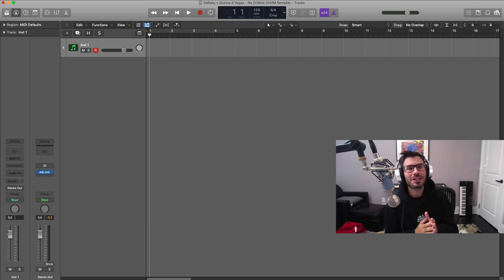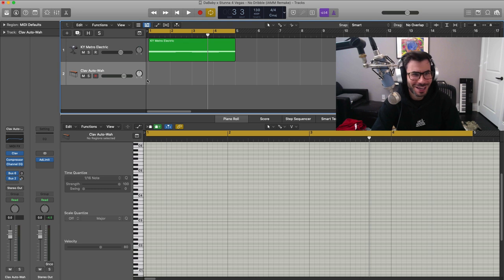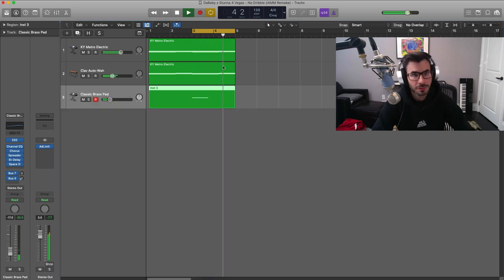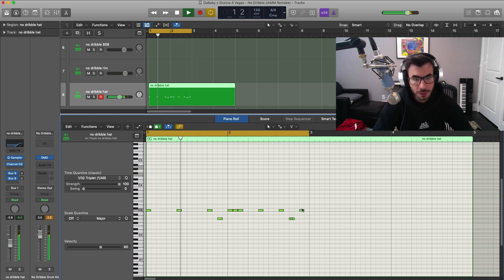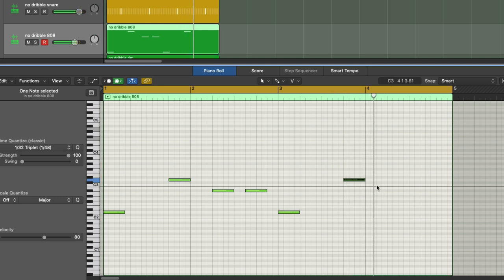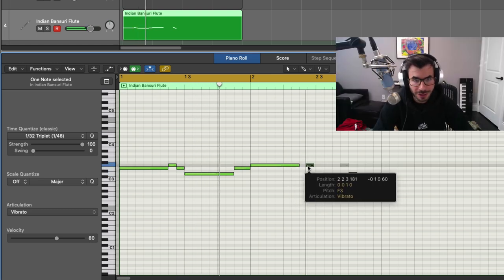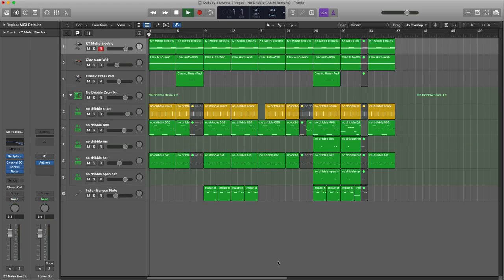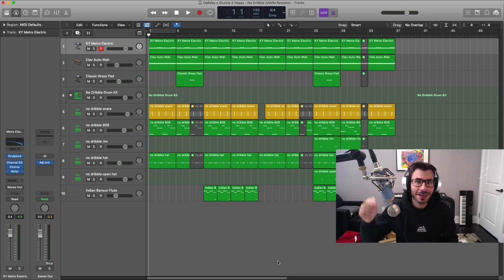How "NO DRIBBLE" by DaBaby x Stunna 4 Vegas was made (IAMM Remake)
DaBaby x Stunna 4 Vegas - No Dribble (Logic X Session) & PlayPack
Original beat produced by ​SVNDS & Retro Future.

In the following video we'll remake DaBaby x Stunna 4 Vegas - No Dribble.

0:00 Intro
0:37 Piano
1:17 Clav
2:06 Pad
3:08 Drums
5:15 808
6:35 Bansuri Flute
8:31 Final Arrangement
9:39 Outro